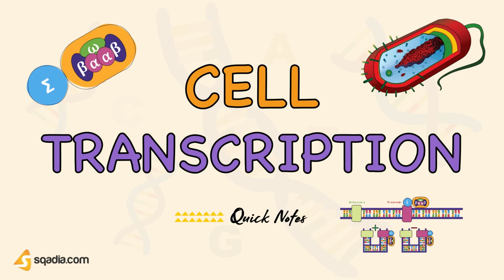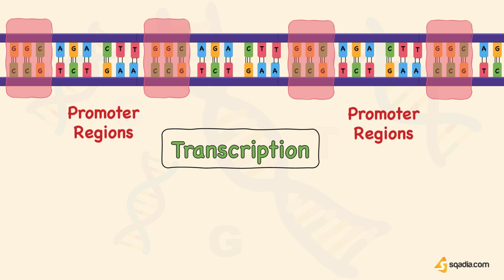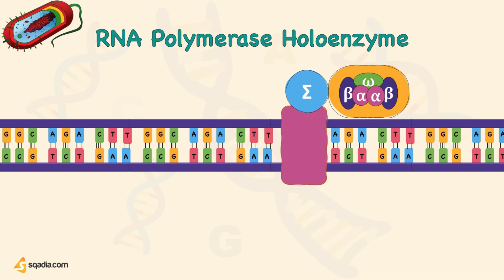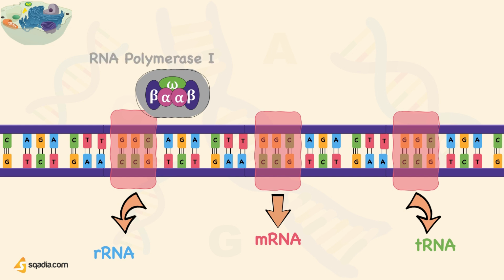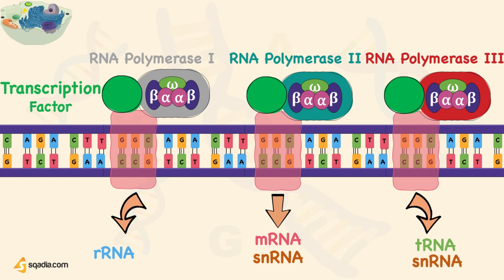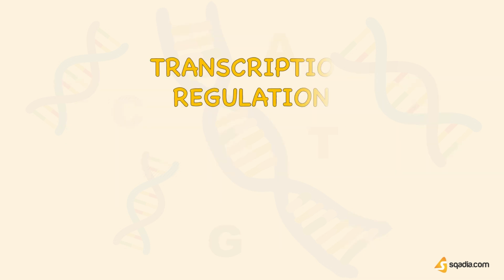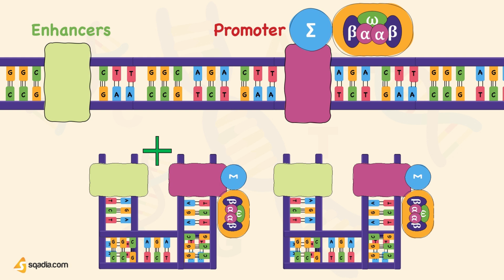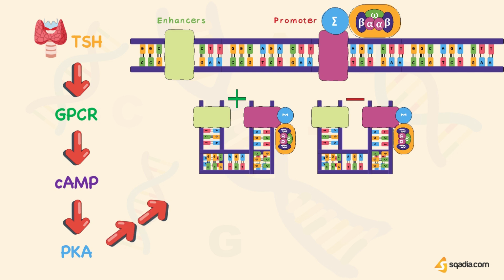Cell Transcription - Introduction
The human body undergoes several functions at the same time. This sometimes makes us wonder how these mysteries will unravel.

Even if you are a medical student or not, sqadia.com helps you visualize all the medical knowledge in beautiful and attractive ways.
We will be showing you the video on cell transcription.

▬ 📃 Cell Transcription ▬▬▬▬▬▬▬▬▬▬
I started this video with a small introduction to DNA for a basic understanding. Then I explained how this DNA is opened to form RNA strands.

Everyone in medical school knows that learning the same process in two different ways is extremely difficult. But I have tried my best to make it easier. I have shown both the visuals of prokaryotic and eukaryotic cells. And how they undergo the transcription process in eukaryotes.

👉 Transcription Regulation
It is important to note that there are two types of regulations that take place. One will be positive that occurs with the enhancers. And the other one is the negative one that occurs with the silencers.

These silencers and enhancers can make or break the process of cell transcription.
You might see several videos on the transcription on the internet. So, what makes our video unique? We have made it easier with mnemonics, simpler with visuals, and useful for exams marking important questions. Just watch the intro and you will know by yourself.

▬ 📜 Stages of Transcription ▬▬▬▬▬▬▬▬▬▬
To make it easy to understand, what I have done is that I have divided the video into four parts. In the first part, you will see the introduction to transcription in prokaryotes and eukaryotes. Then you may get some idea about gene regulation in the transcription process. After that comes the last three parts. These three parts purely will explain the stages.

If you want to learn about any specific stage, just click on that part of the button and unleash the information inside the video.

👉 Transcription: Initiation
Prokaryotic cells only need promoter regions to initiate transcription.

There are three promoter regions in the prokaryotic cells that will initiate the transcription.
Now the enzyme that is involved is what we have discussed before. Do you remember what is it? It is an RNA polymerase holoenzyme. This is the enzyme for the prokaryotic cells. If you want to learn about eukaryotic initiation, then you need to watch this video.

Rifampicin inhibits RNA polymerase and is a strong antibiotic.

👉 Transcription: Elongation
Now the next step will be the elongation. In this process, RNA will be formed.

To understand elongation, let us look at the DNA structure once again.
Here are the two strands of DNA. One is Template Strand. The template strand is also known as an anti-sense codon. The other strand is the coding strand. Now the RNA will be formed from the DNA template. This is just a glimpse of the process. Watch this video and get full insights into the process now!

Learn the functions of RNA polymerase with mnemonic SOURS.

👉 Transcription: Termination
Termination is different in both prokaryotic and eukaryotic cells. Prokaryotic cells have two types of termination processes. One is rho-dependent and the other is rho-independent. Now in eukaryotic cells, termination occurs through signals. There is no fun in reading the whole process. Instead, watch it with your eyes and use 2 senses for learning with sqadia.com.